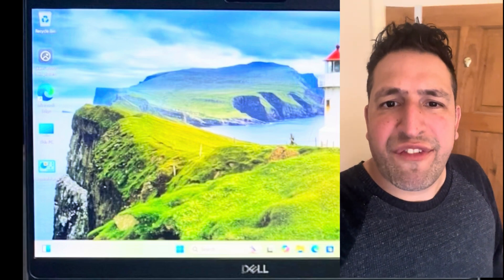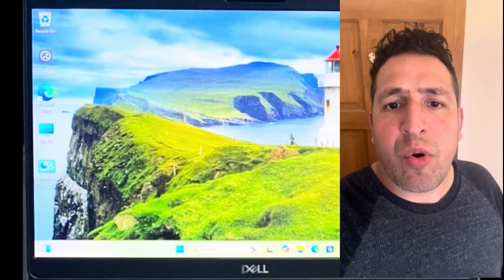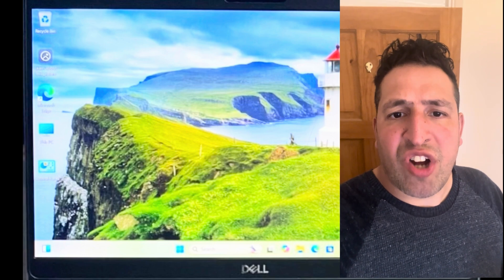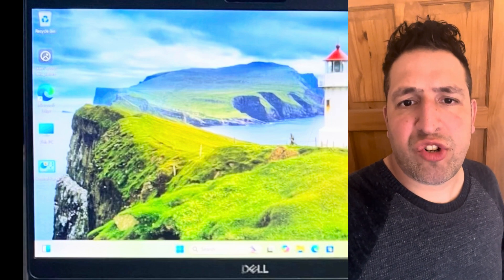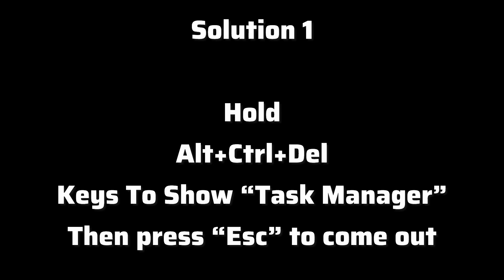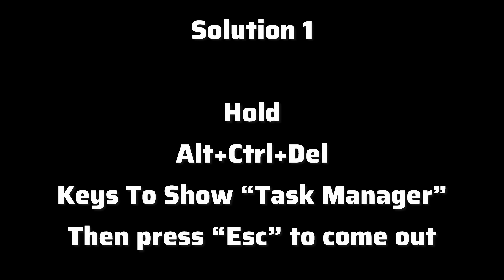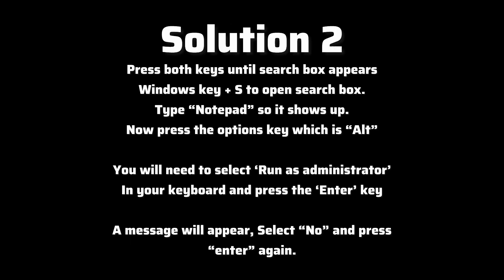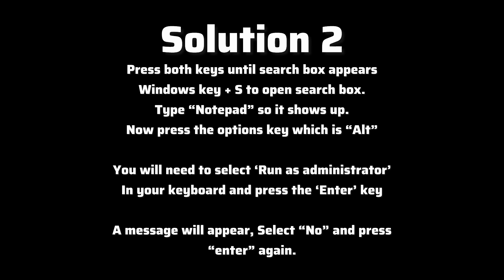FIX Mouse Cursor Not Clicking Where Pointer Is | FIX Touchpad Moves But Won’t Click in Windows 10/11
In this video tutorial, I am going to show you two working solutions on how to fix your mouse cursor moving but not clicking on anything in the desktop screen for your PC or laptop.
This applies to Windows 10 or 11 operating systems.￼

Both solutions are very effective and proven to work and one of them should fix your problem.